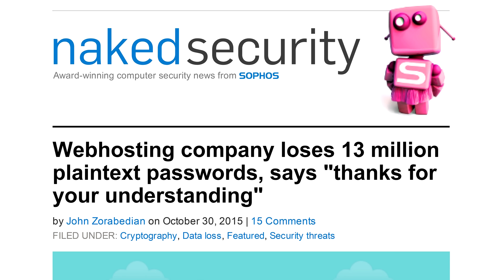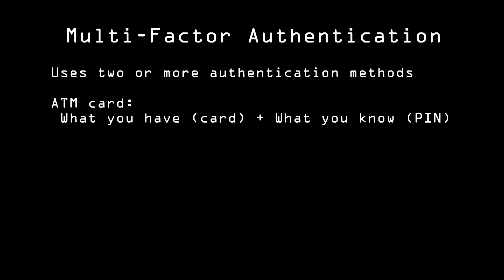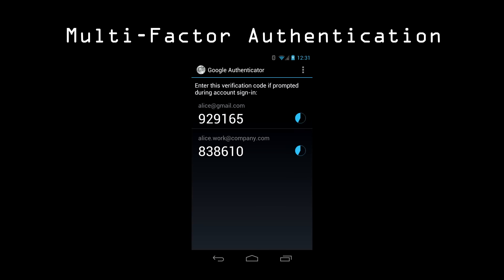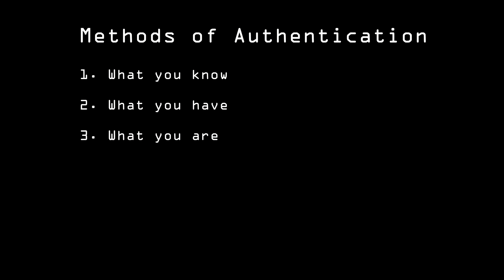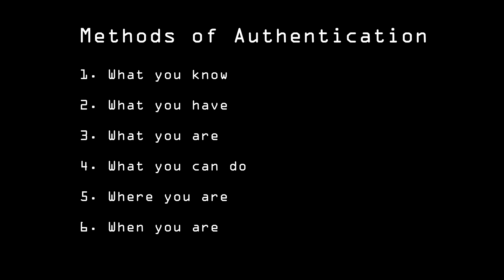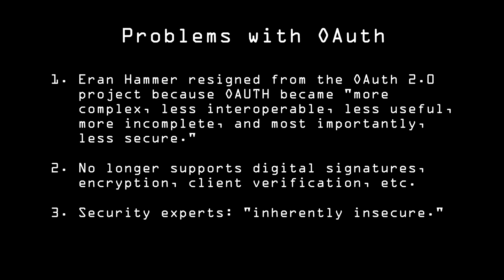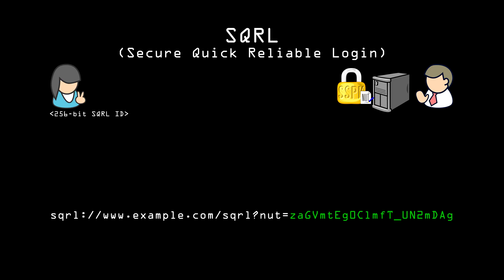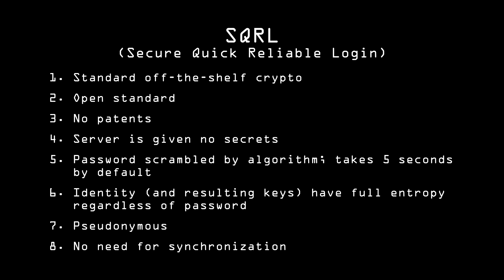Encryption Part II: Security on the Web 7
How authentication works, including why passwords are a bad solution and how they can be improved with Multi-Factor Authentication, but can't and shouldn't be used with "security questions." We also look at why OAuth is an imperfect solution at best, and we finish off with a look at a new protocol that may obsolete passwords entirely.

Web hosting site down after breach of 13 million plaintext passwords